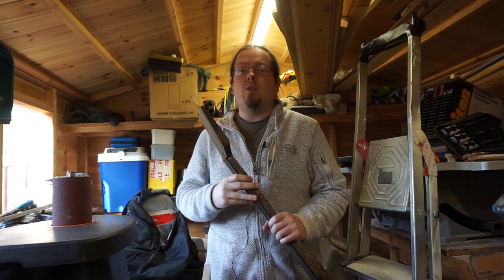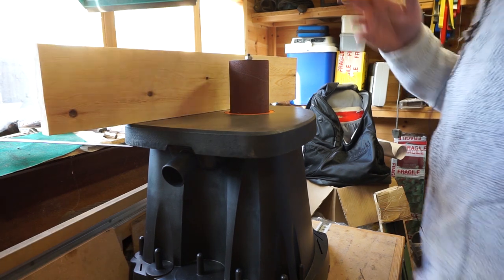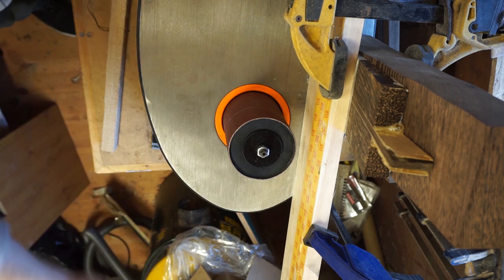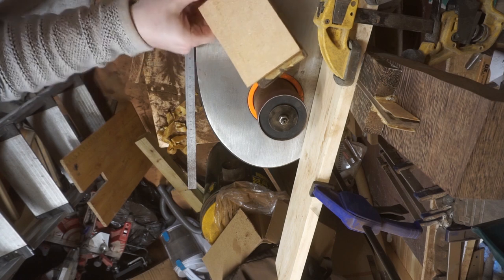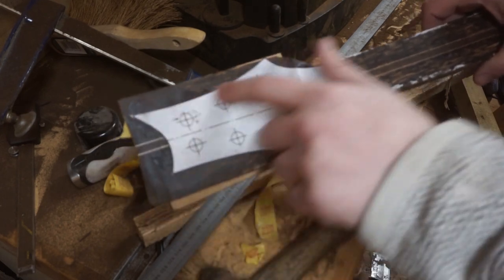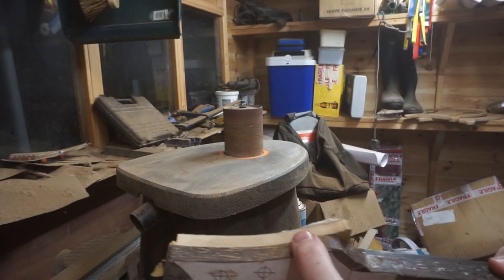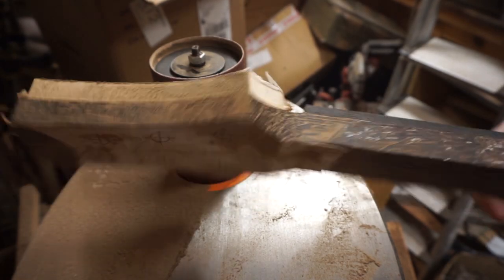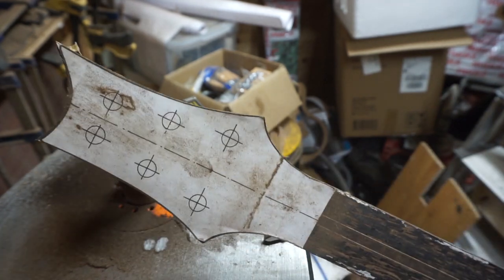Guitar Shed Diary 42: Shaping the headstock with a Triton style spindle sander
In this episode I try out my new Von Haus Bobbin/spindle sander and shape the headstock of my guitar build.